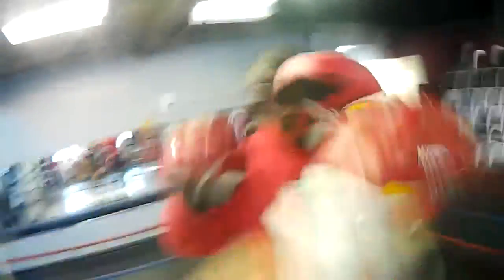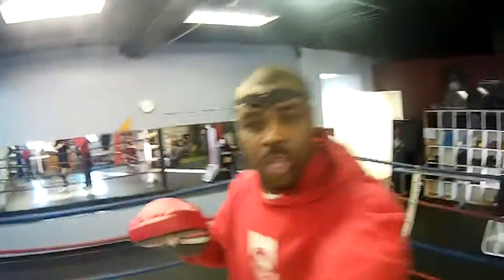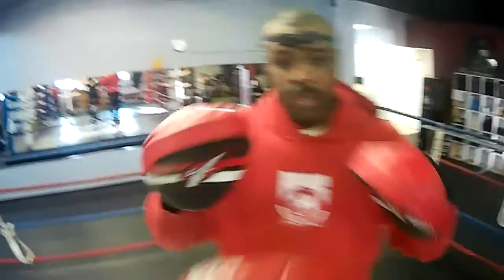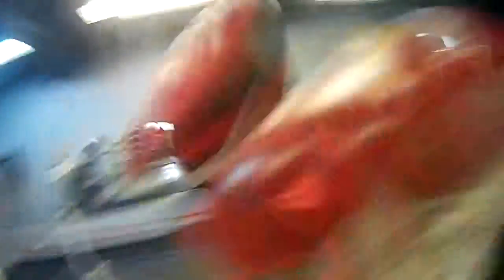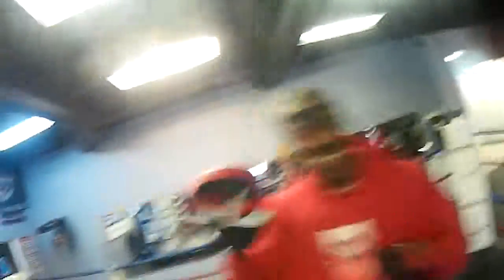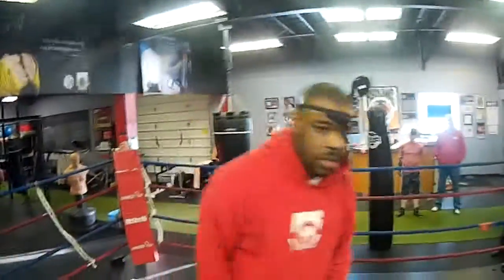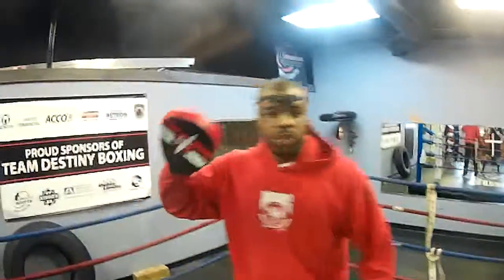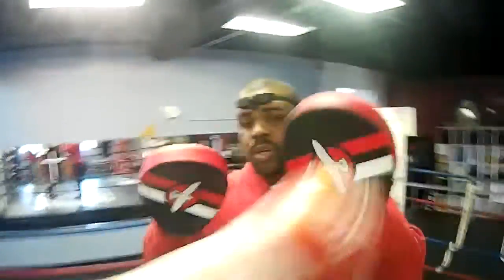UHWK CAM // Syd Vanderpool POV Boxing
1 on 1 training with Syd Vanderpool. Guy can take a punch!